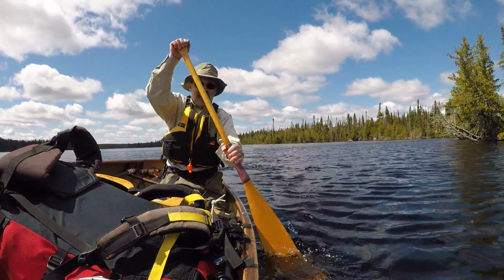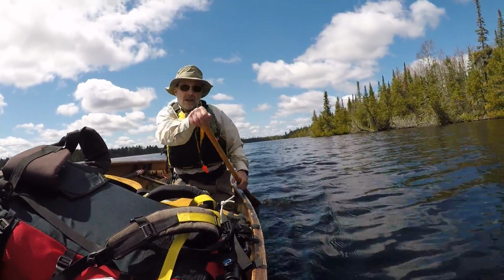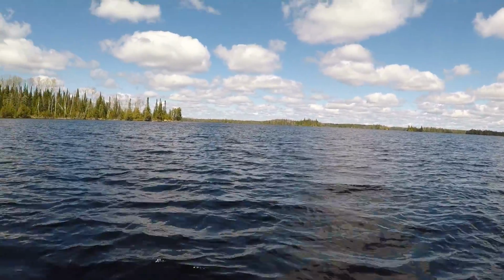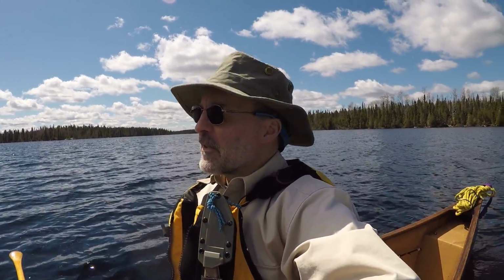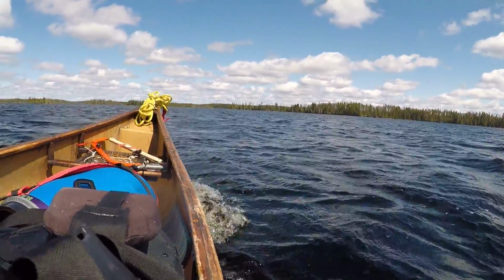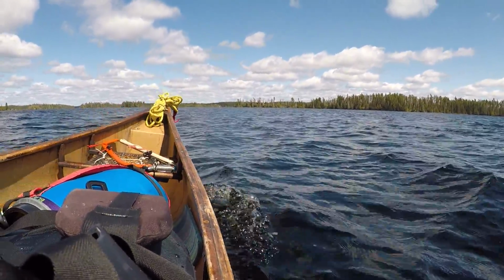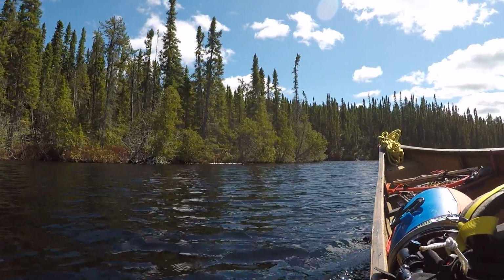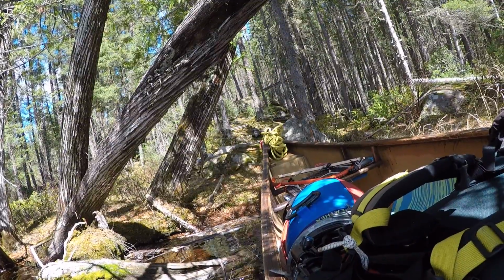Back on the Water - Paddling In! Part 1: Solo 4-day canoe trip, Spring 2018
Part 1, Day 1 of this 4-day solo canoe trip series, first canoe trip of spring, 2018: In this video I share a lot of footage shot from inside the canoe, and I let the camera run for the scenery, ending at the first portage. I am using my first ever GoPro camera for the first time, the Hero 5 Black, so the footage is an experiment. Very pleased with the video quality, but the audio is poor - to be expected from a GoPro. The audio has a clunky tone to it, and the camera casing and mount seem to amplify vibrations from the boat, e.g. the paddle bumping against the gunwale makes an irritating sound, and post-processing required some filtering. But despite the audio issues, I hope you can bear with the sound and enjoy the imagery of paddling across a small boreal forest lake in northwestern Ontario, Canada. Next trip, I will attempt to record some audio with a separate audio recorder.

Other parts in this canoe trip series are linked in my playlist: “Solo Canoe 4-day Trip – Spring 2018”